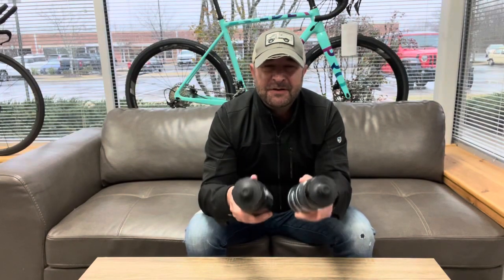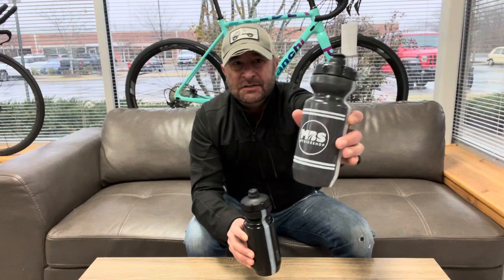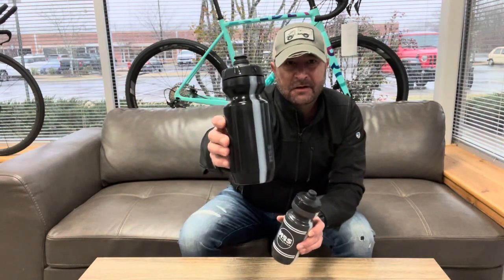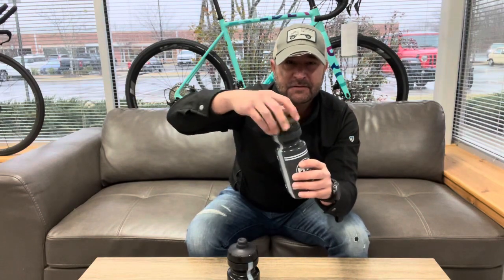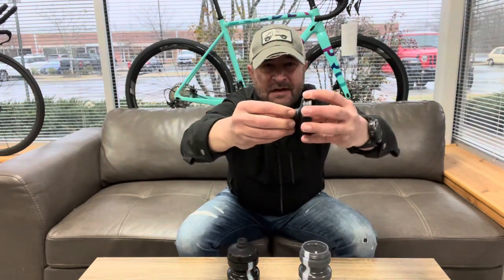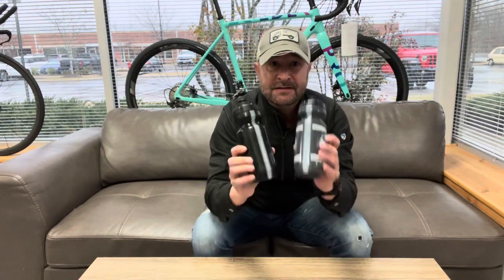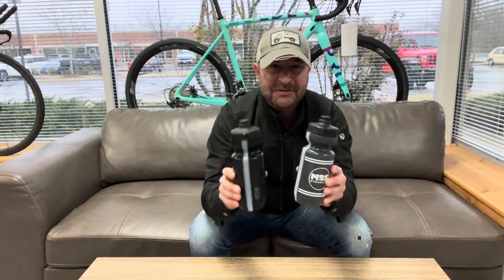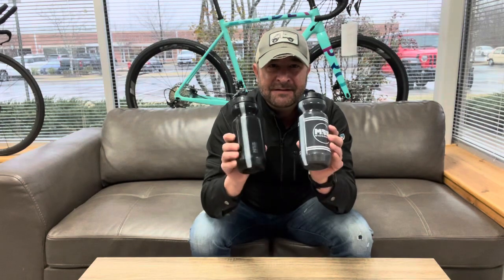My Bike Shop Minute - MBS Purist Water Bottles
Brian reviews the MBS Purist water bottles from Specialized!